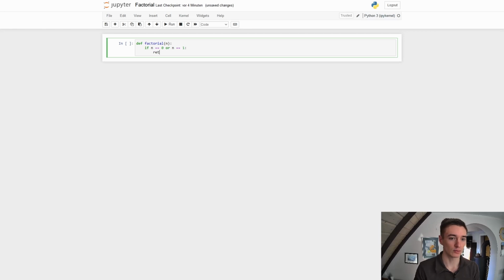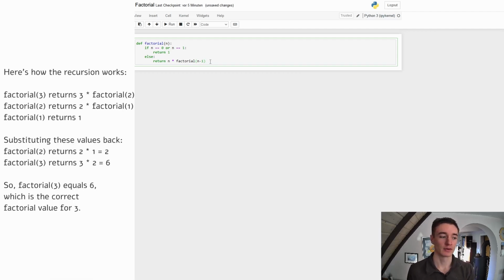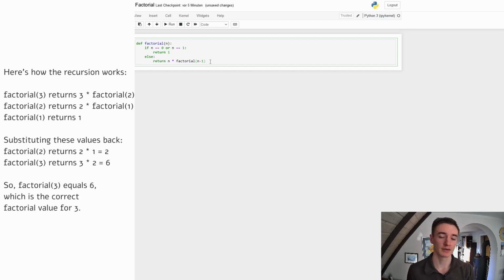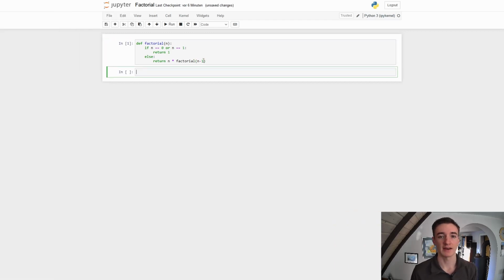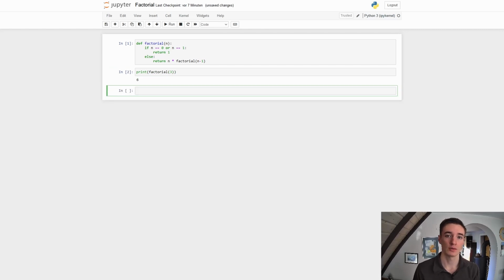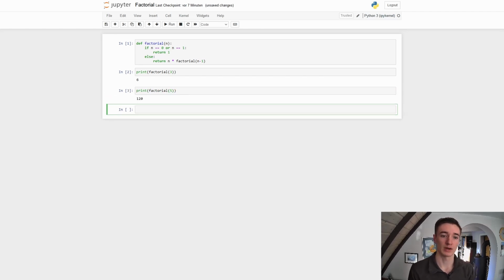How to Calculate Factorials in Python (Recursively)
In this tutorial I will show you how you can calculate the factorial of a given number in a recursive function using python.

Do you want to boost your programming skills further?

About me:
Hi, I'm Paul - a computer science student who shares his knowledge in short tutorials.